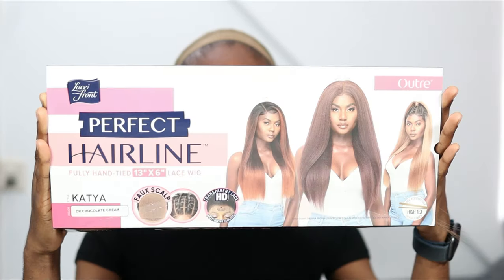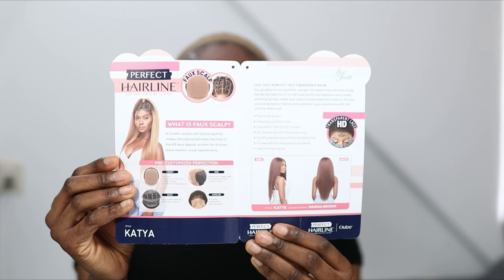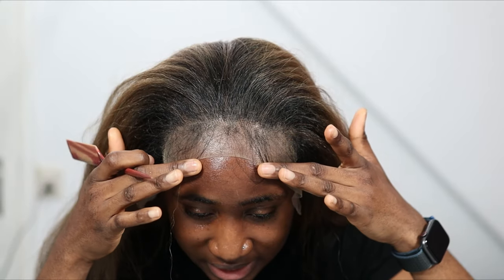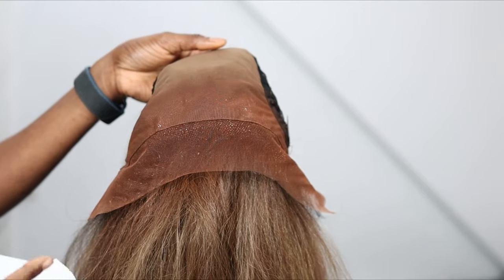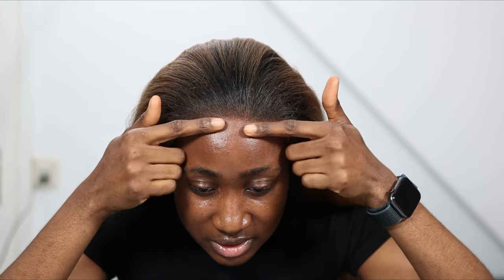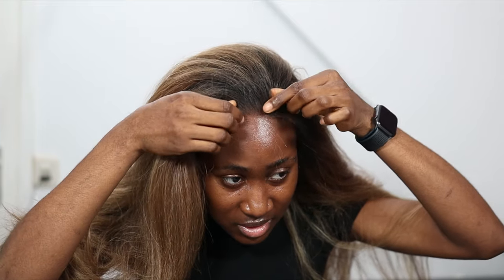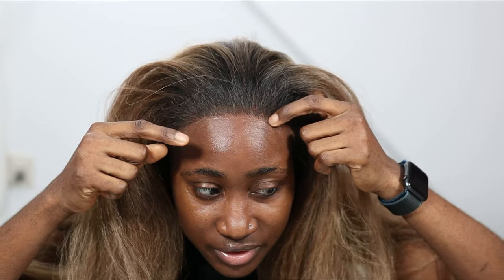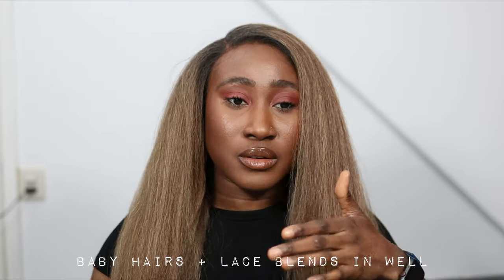Outre Perfect Hairline Lace Front Wig “Katya”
Synthetic wig installation video.

Outre HD Lace Front Wig Perfect Hairline 13X6 Lace Wig Katya
Got2b Glued Blasting Freeze Hairspray

“To him therefore that knoweth to do good, and doeth it not, to him it is sin” - James‬ ‭4‬‬:‭17‬